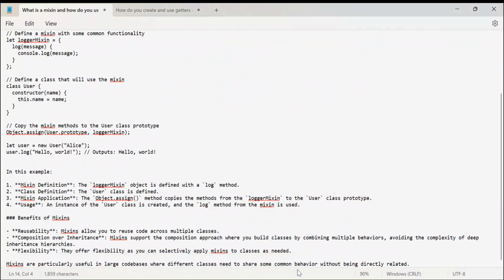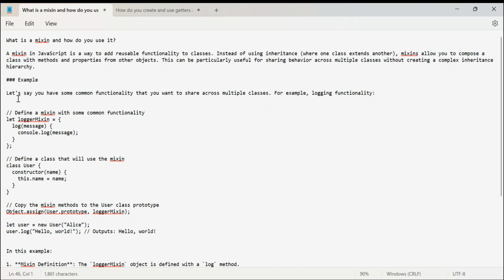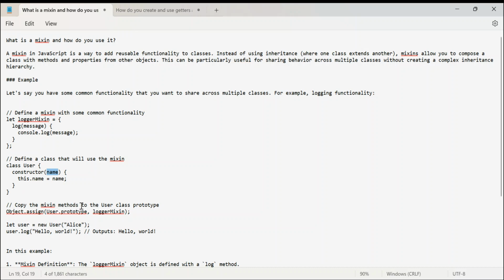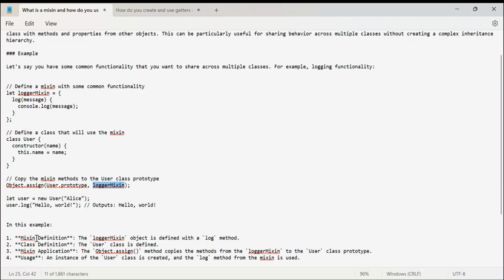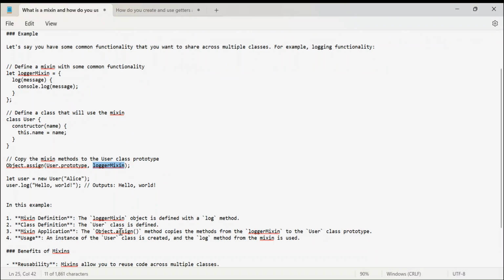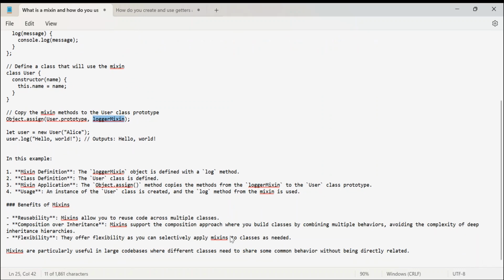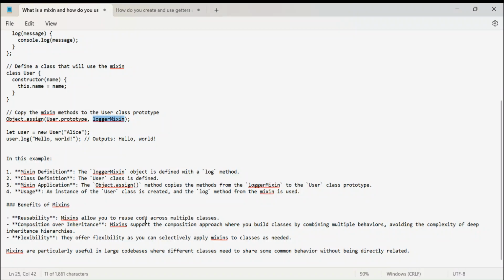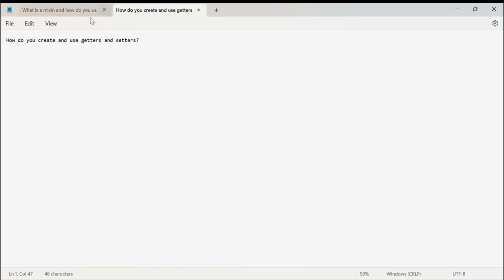What is a 'mixin' and how do you use it?